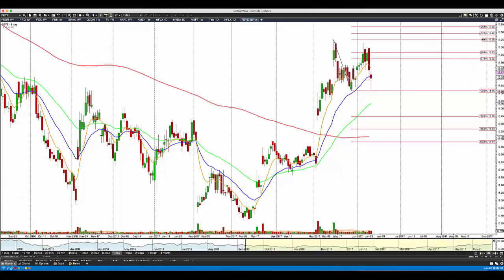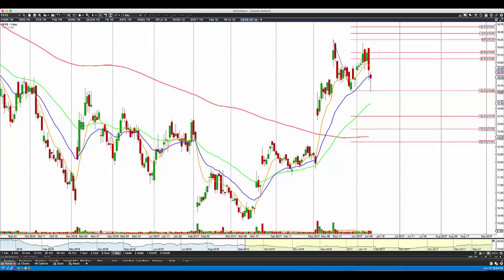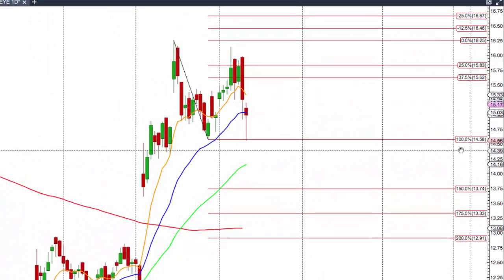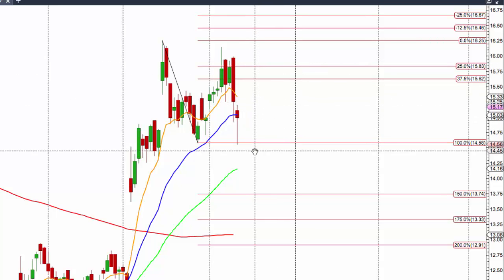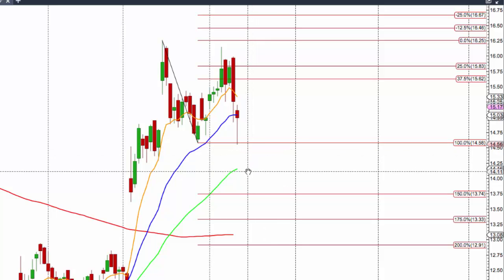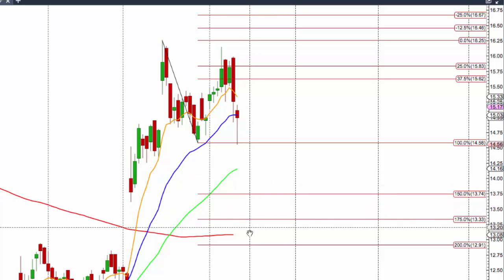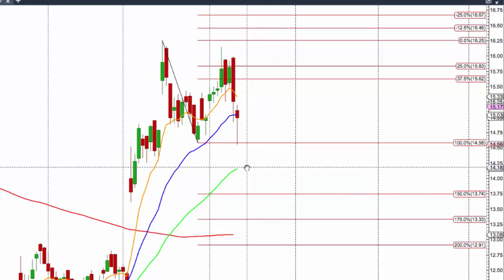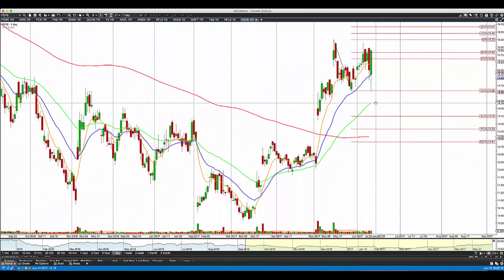Path Chat PM Stocks FEYE Update (June-12-2017) *STOCK TO WATCH*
Path Chat PM Stocks FEYE Update (June-12-2017)